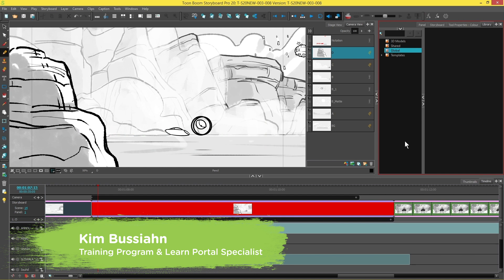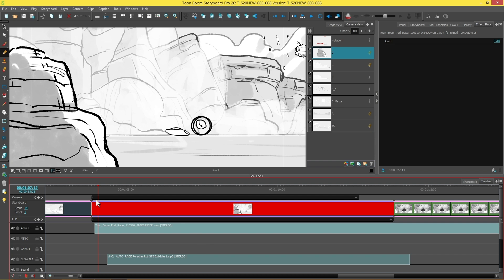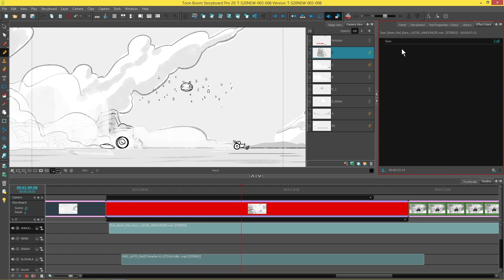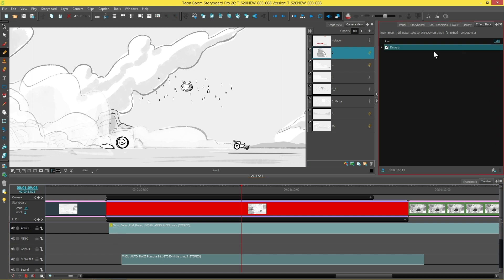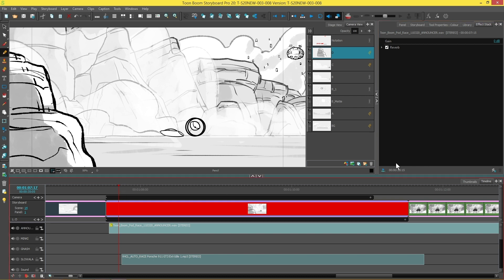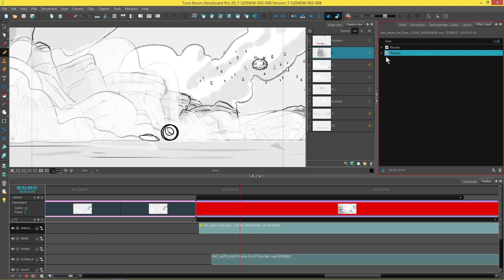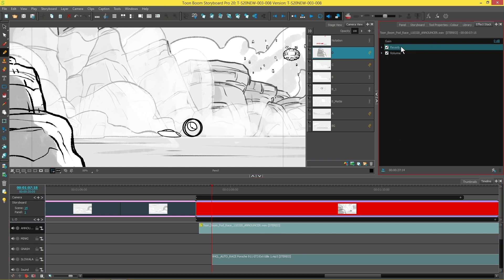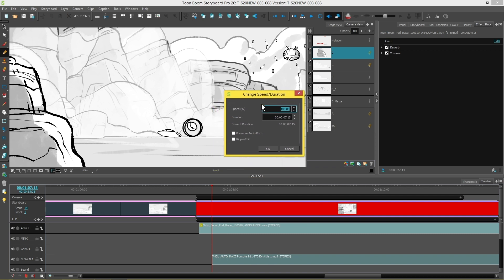Storyboard Pro 20: Using the Audio Effects Stack with Filters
The world is always evolving, presenting us with new and exciting opportunities to change and grow. When we share our lives’ experiences, others can relate to them. This social synergy builds traditions, legends and tales that can last for generations. So how will you begin your storytelling journey? Storyboard Pro is where every great story begins.

This video is part of our tutorial series on animatic editing, audio filters, and playback in Storyboard Pro 20. In this video we cover using the audio effects stack with filters. For more Storyboard Pro and Harmony tutorials, visit our Learn Portal: